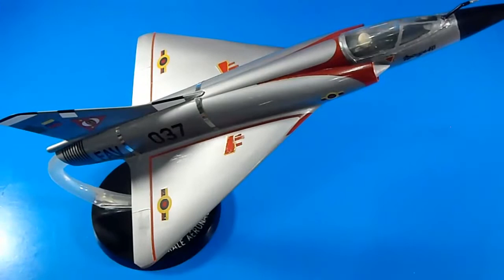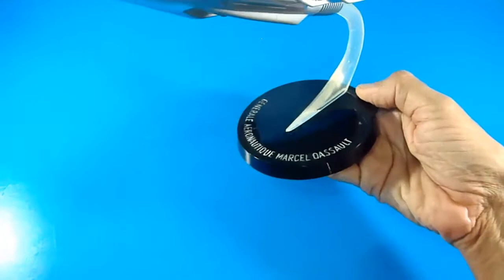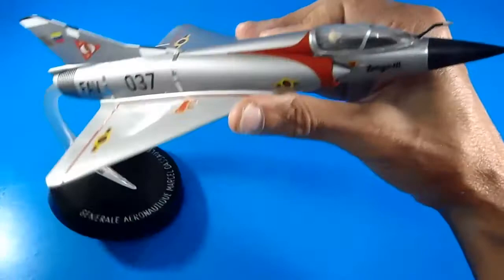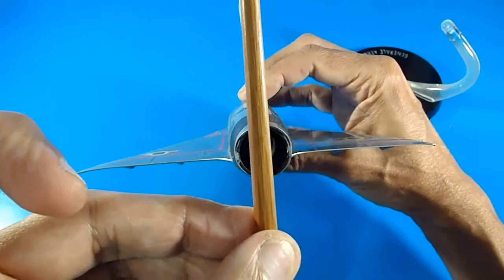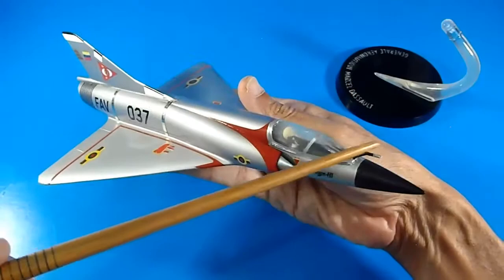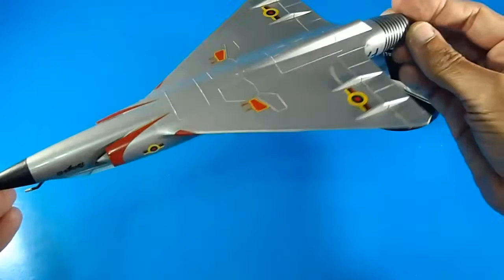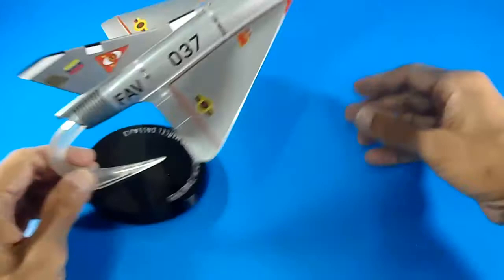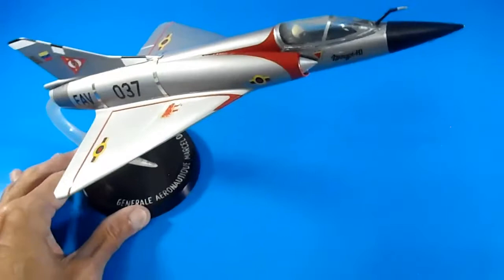Vintage 1/54 Marcel Dassault Mirage III-EV display collector´s Desktop model review (Made in france)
A remarkable and respectful one! Another Desktop Model collection for military  and general office´s display, its made in plastic in one piece, except for the tail (vertical stabilizer), clear canopy and original display stand, it was delivered to a military office directly from the French brand Marcel Dassault marketing office, same plans like the Hughes 500E and Aer Macchi MB-339, FAV wanted to get these models, they finally made a deal, they got 9 Mirage III-EV exclusive for FAV. This kind of desktop models were my inspiration to improve the "Modelling way" and restoration hobbies, this one only needed to polish in order to increase the glossy appearance, apart from the bad cemented canopy and restoring/adding more decals or dry transfers, sorry about the wing corner missing, flamboyant Marcel Dassault´s original display stand!!!